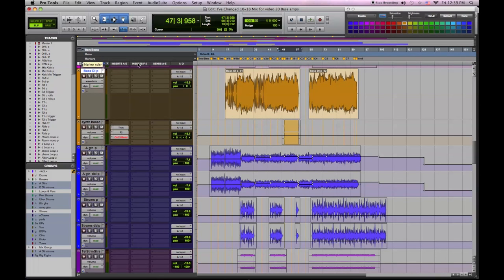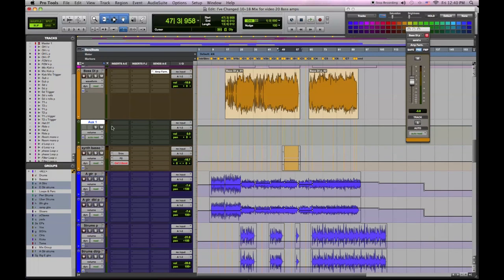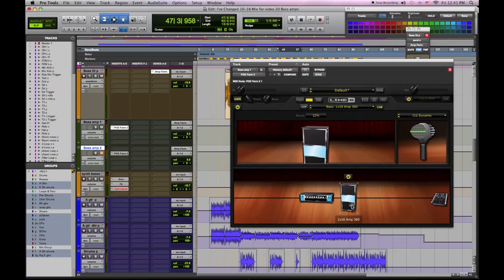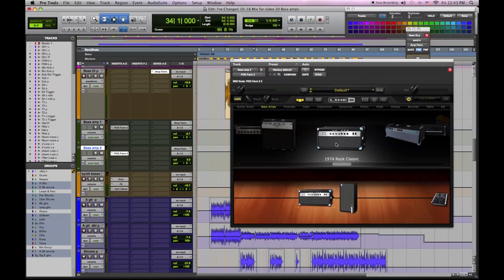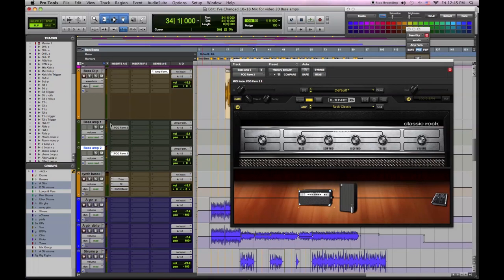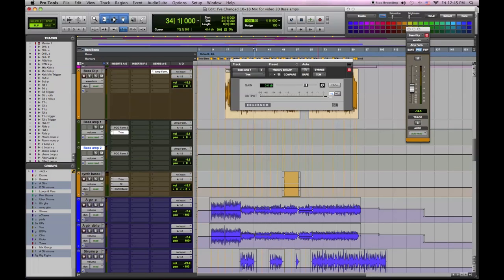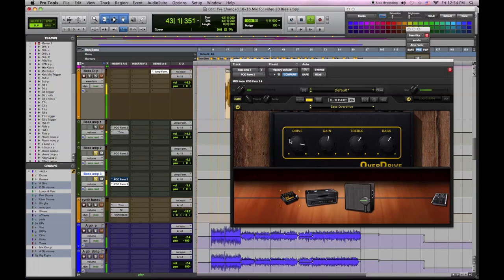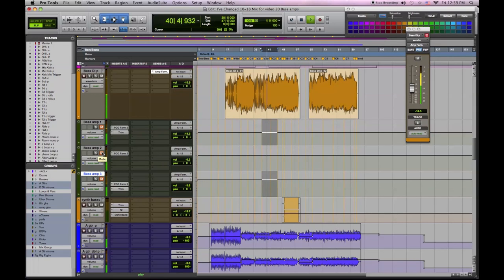Pro Tools Online Virtual Mixing- Bass Reamping pt1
Here's a demonstration of how we use reamping to help a DI bass track in our mix, enjoy !